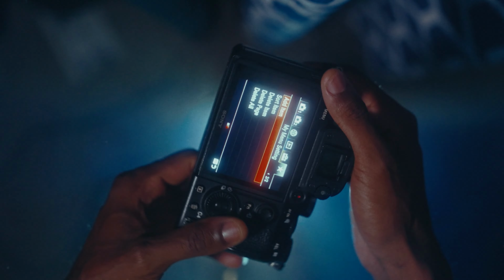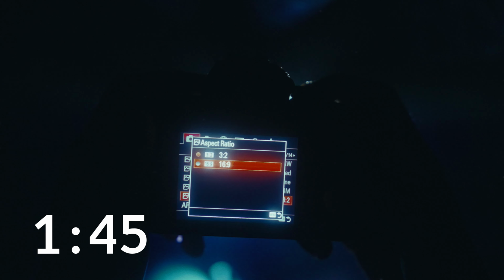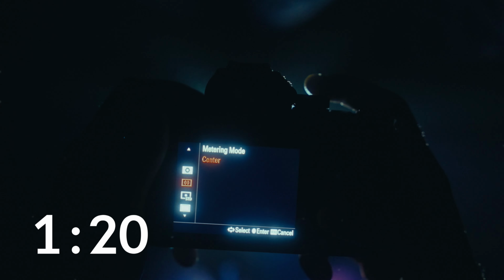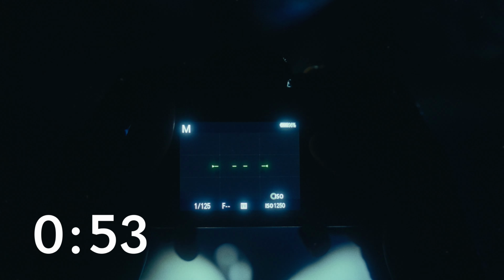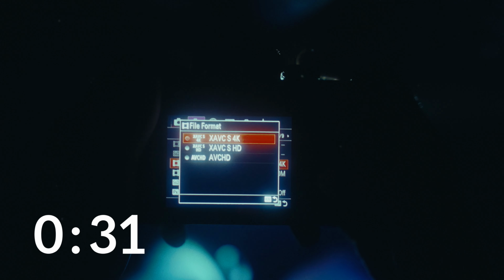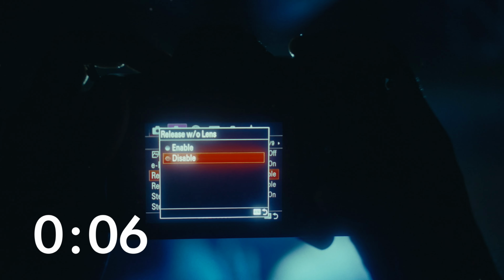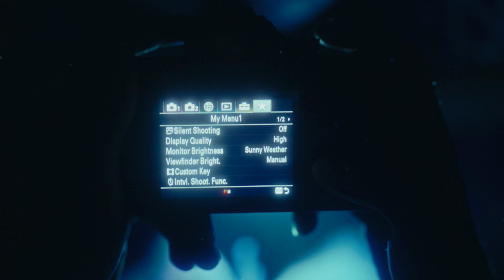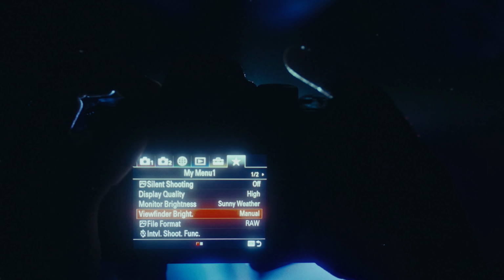Best Sony A7iii Camera Settings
My Gear:
Cameras:
Sony Fx3:
Sony A7iii:
GoPro hero 9:

Lens:
Sigma 24-70mm f2.8:
Sigma 85mm 1.4:
Sony 50mm 1.8

Lights:
GVM Great video maker light:
Digipower - RGB On Camera

Mics:
Rode videoMic Pro R Camera Mount:
Sony ECMVG1 Shotgun Mic
Spacer for Sony mic

Monitor I use:
Atomos Ninja

Mount Action:
Car mount

ND Filter:
Black pro mist 1/4:

SD CARDS:
Sony Tough Card
Sony CFexpress type A 160gb card
SD CARD 128gb:
SD CARD 64gb:

Batteries:
Sony NPFZ100 Z-series Rechargeable Battery Pack for Alpha A7 III:
My battery charger:

Other Gear:
Projector:
Waterproof case (DiCapac case)
Waterproof case (sea frogs Underwater)
HDMI 2.1 HDMI 4K 120fps 8K 60fps Cable for ATOMOS Ninj:
Amazon Basics XLR Microphone Cable
Close-Up Filter Set (+1, +2, +4 and +10 Diopters)
Fx3 top Handle
Drone I use:
2 Pack - Haze/Fog Atmosphere Aerosol Spray
Fog Machine LURT 500W
Portable smoke machine
Rockville ROCKHAZE 700 CFM DMX Haze Machine Water

Here is the website for Dehancer.